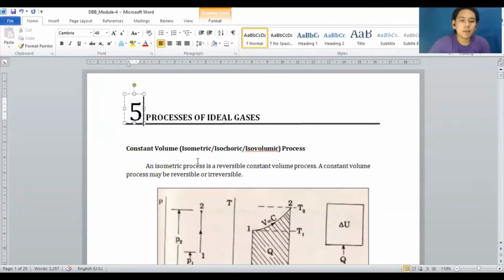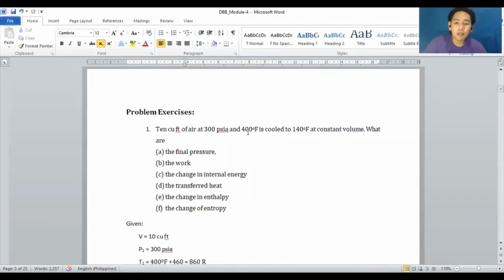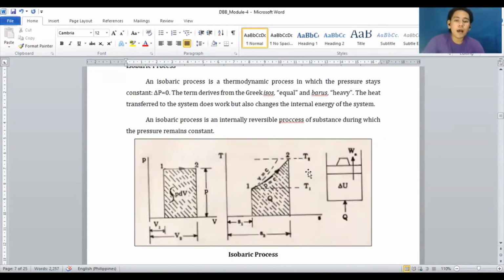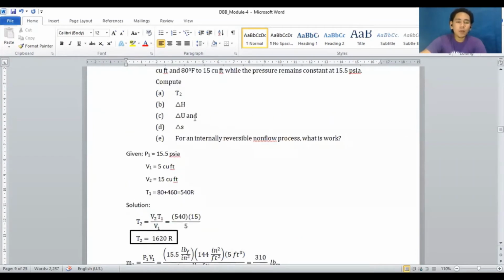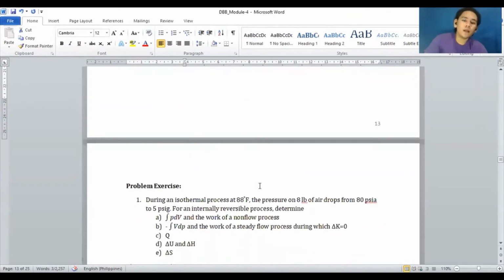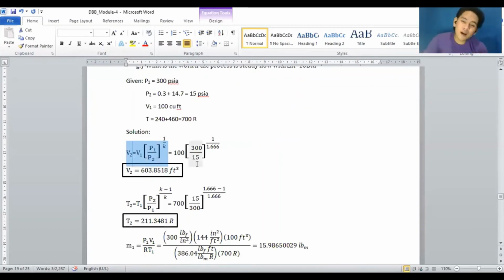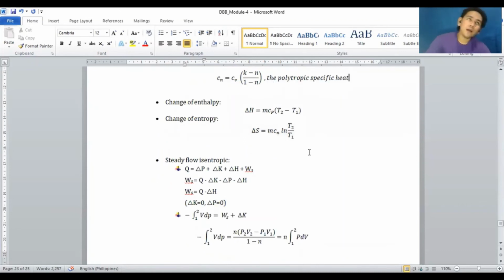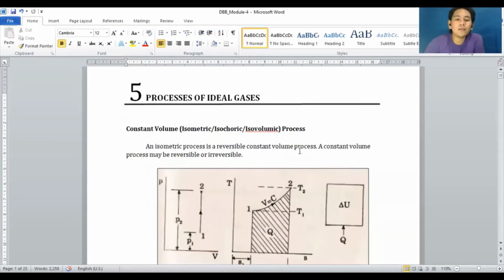Processes of Ideal Gas | Isometric | Isobaric | Isothermal | Isentropic | Polytropic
hey guys  sorry for the long week that i havent posted medyo napabusy ng konti. huehue

anyway, i have some game to you.

GUESS HOW MANY TIMES MY ICON APPEAR on this video.

GOD BLESS, TAKE CARE!

editor:
Ms. Bautista